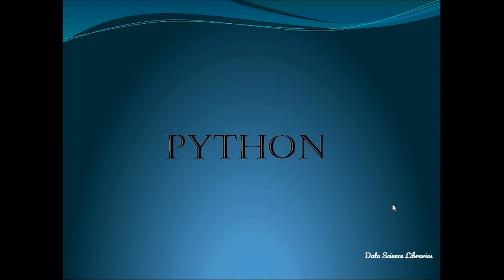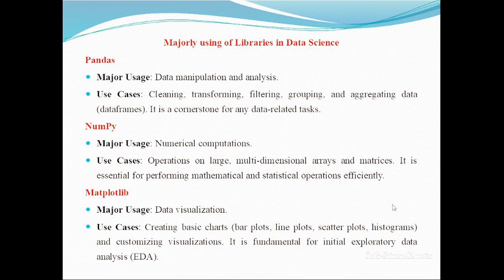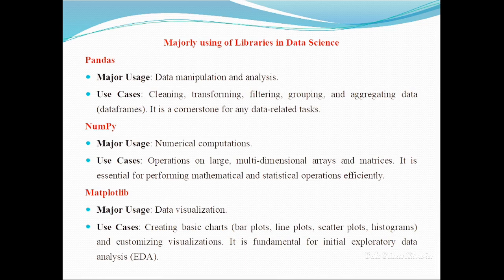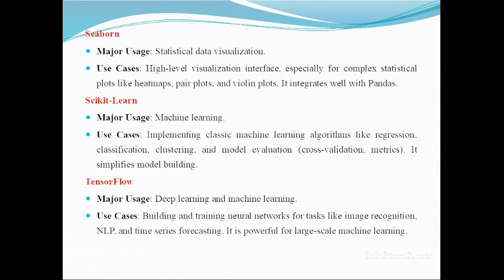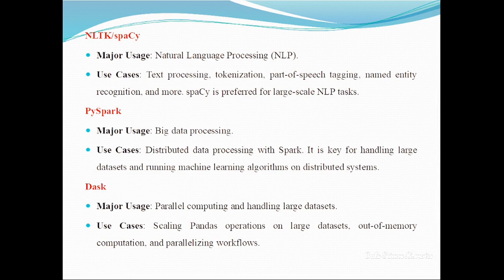Introduction of data science libraries # Data Science Rootmap